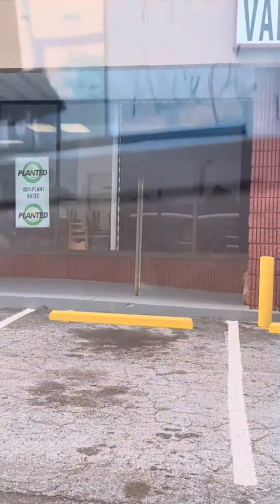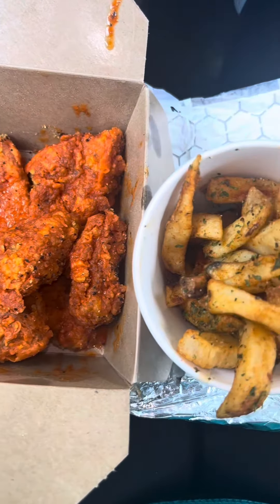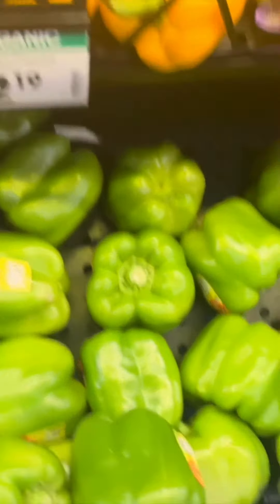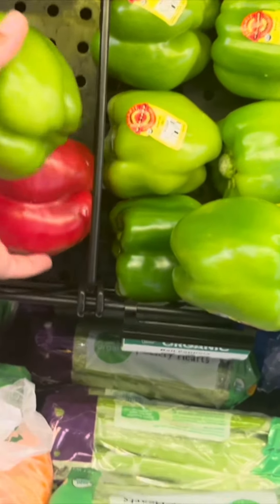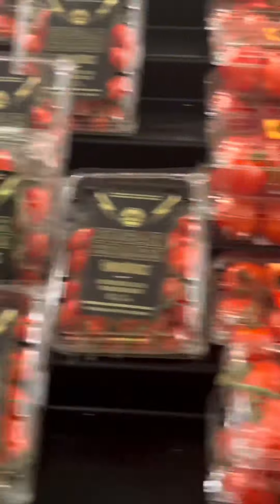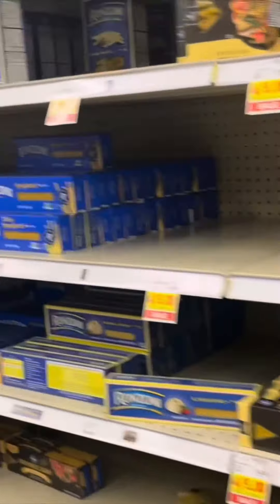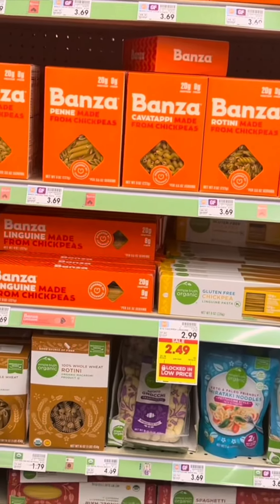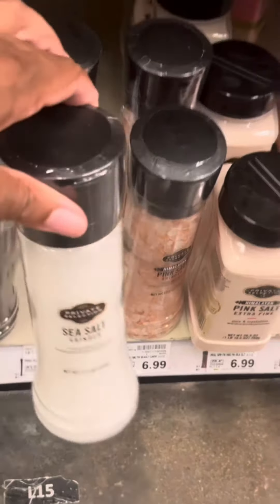SHOP WITH ME AT KROGER | JAZZY FASHO